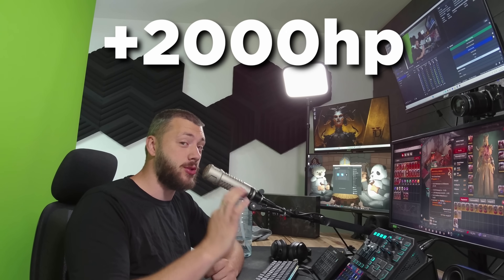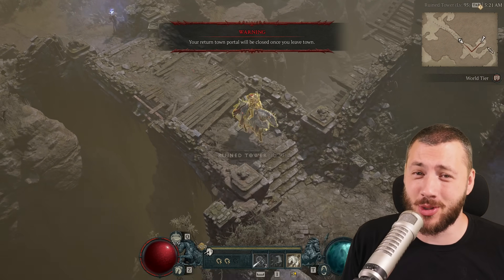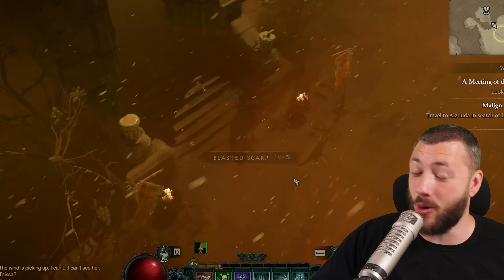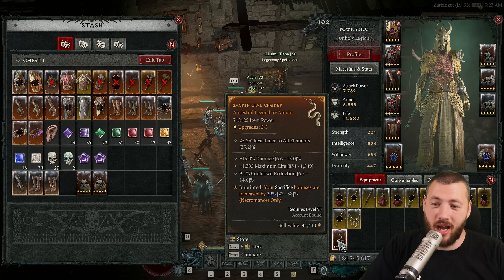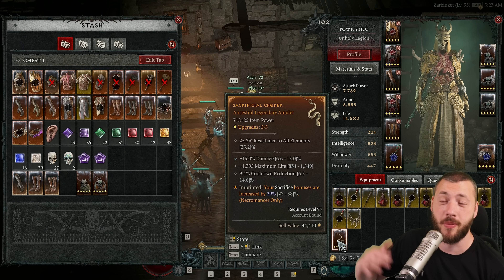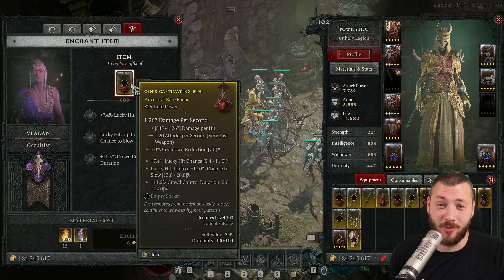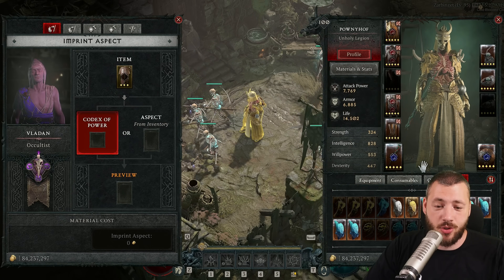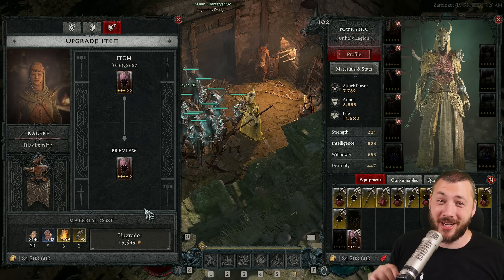Diablo 4 Sidequests have a Dirty Little Secret for Unique Loot!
Sidequests stink... their rewards suck! Unless there is one that actually gives amazing loot. Yes there is one single sidequest which changes everything. It can give you an Amulett which has plus to Maximum Life... no other Amulett in the whole game can do that! Get your Mark of the Conclave right now (not before lvl 73)!

0:00 Amuletts can't have Life?!
0:18 Sidequest Location
1:51 WARNING: Not before Lvl 73!
2:35 The Dirty Little Secret
4:15 Share your Results & Summoner Necromancer

Connect with P4wnyhof Online:
My Gear:
Camera:
Lens: